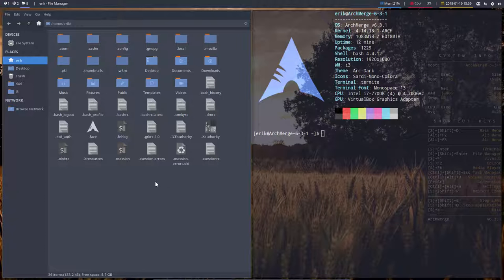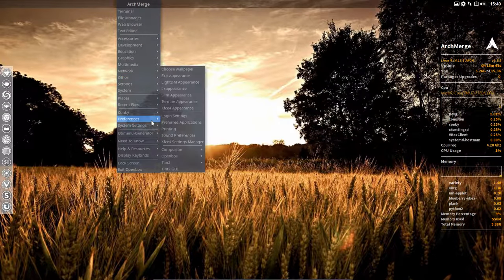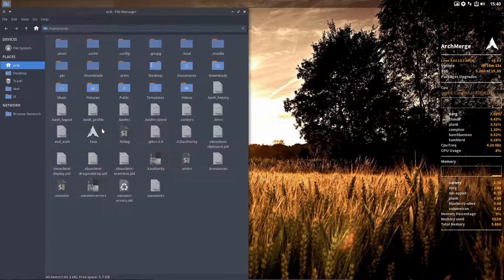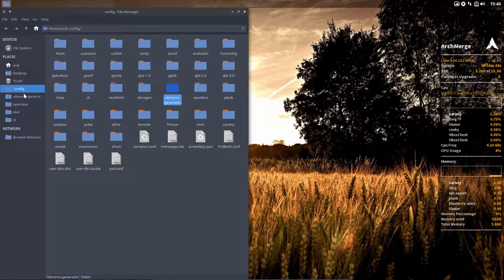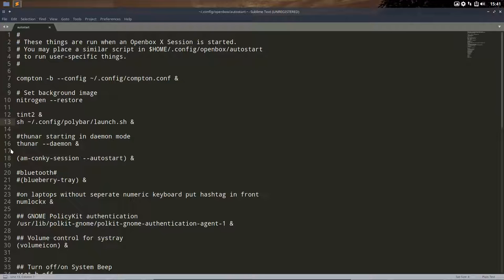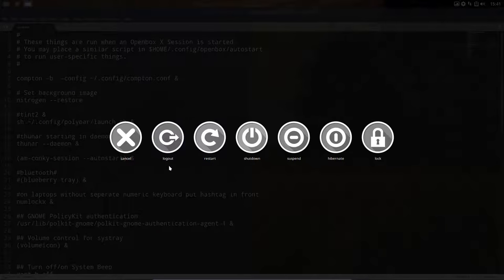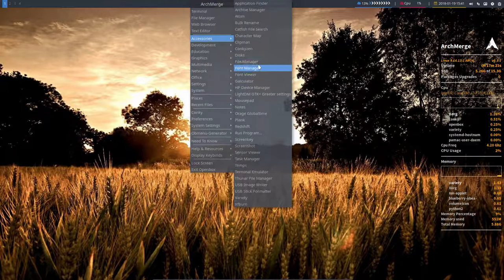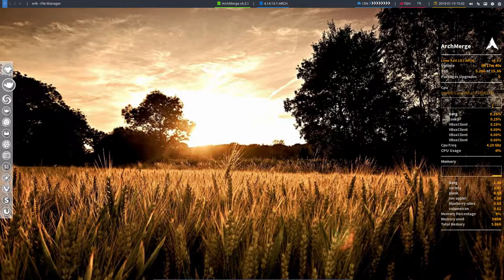ArchMerge : 166 how to activate polybar on ArchMerge Openbox